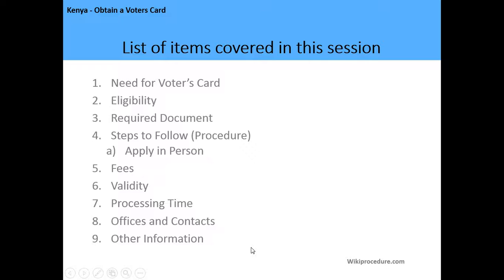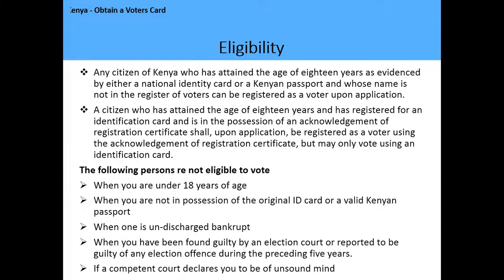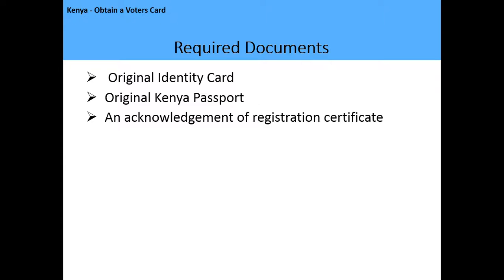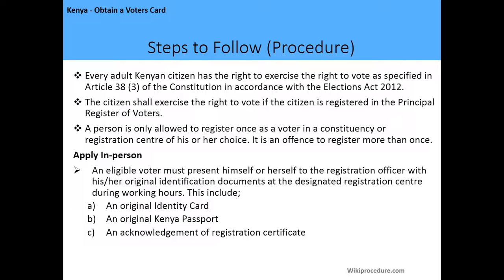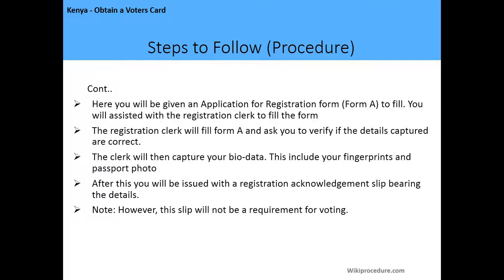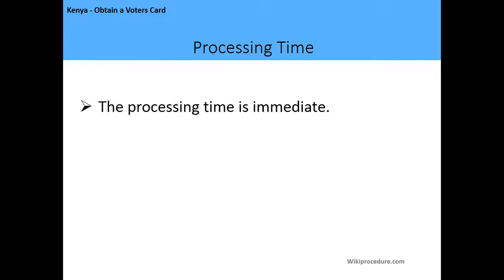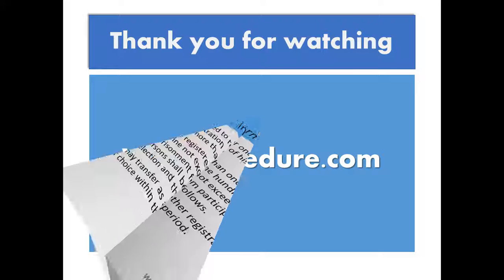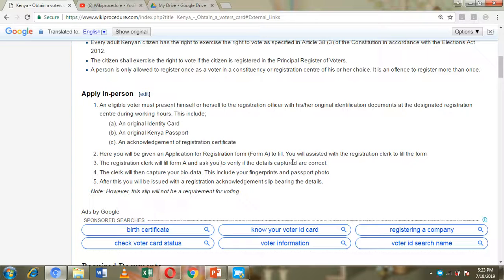Kenya - Obtain a voters card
This video provides you information related to Obtaining a voters card in Kenya.